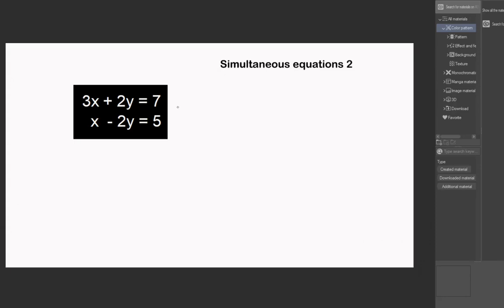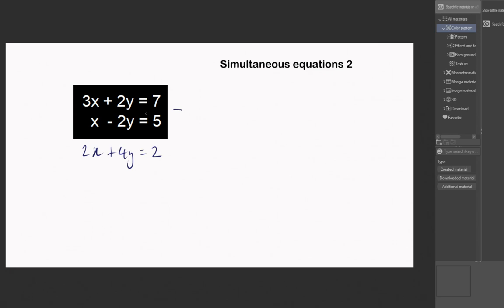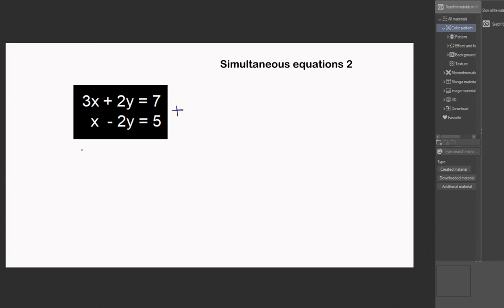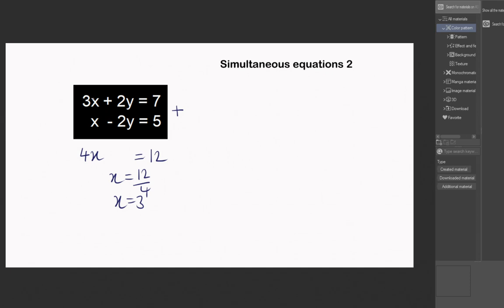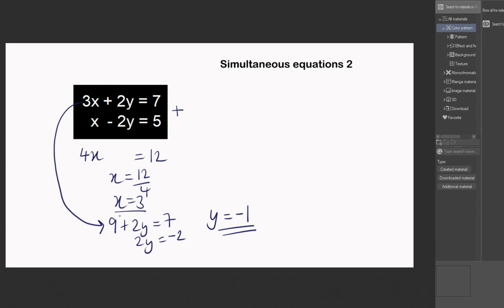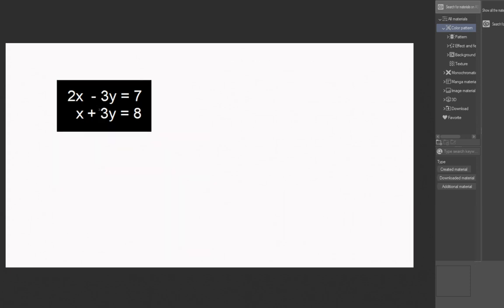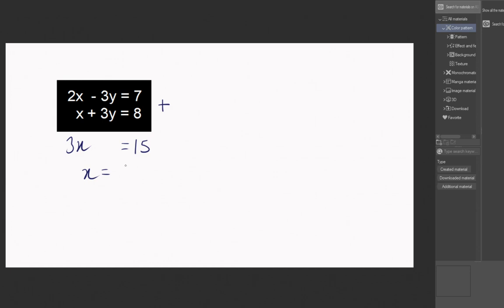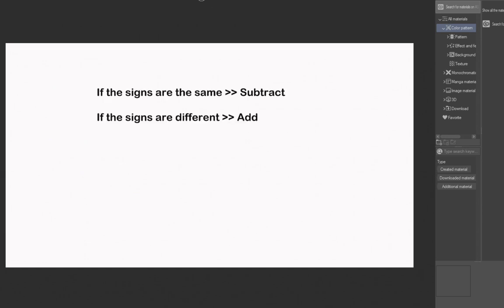Simultaneous equations 2 - Eliminating by adding or subtracting